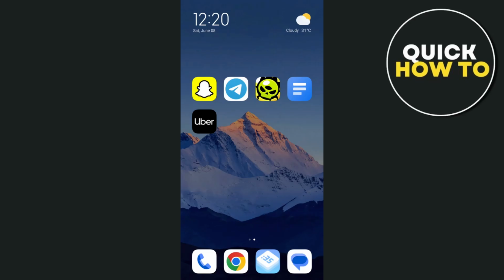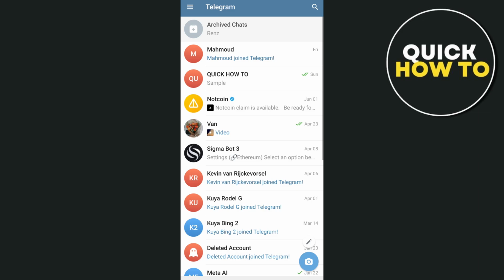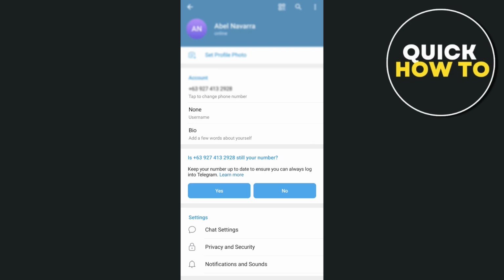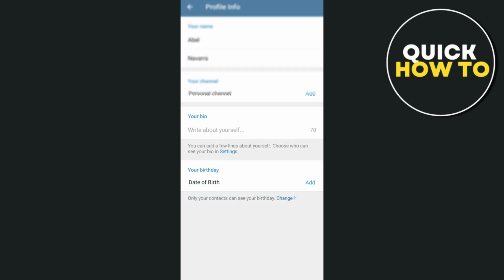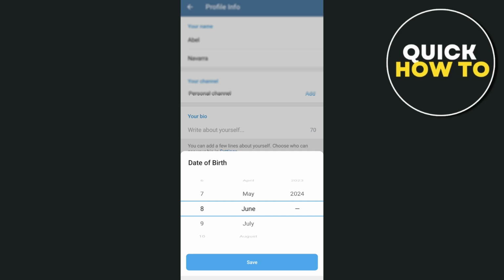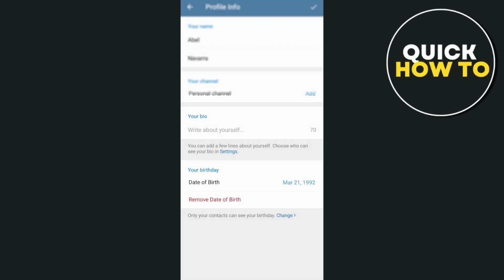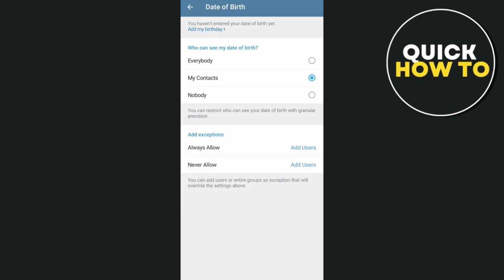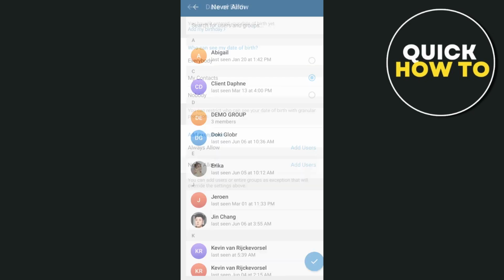How To Add Birthday On Telegram (Simple)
Learn How to Add Birthday on Telegram (Simple)